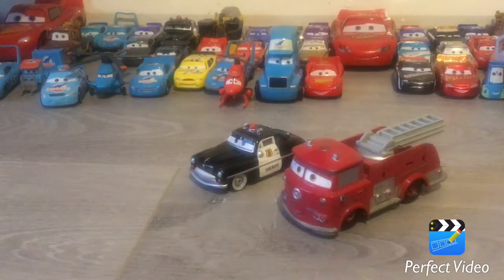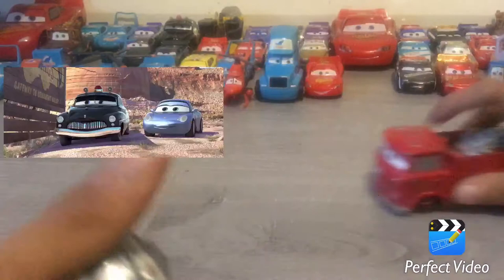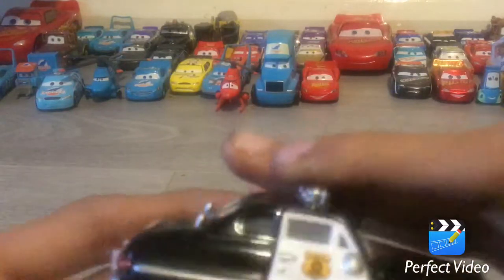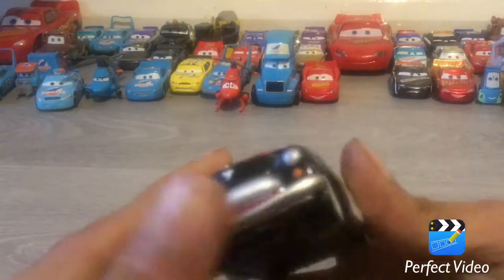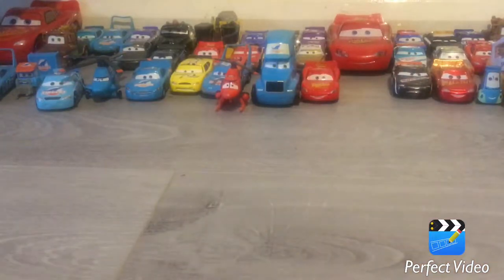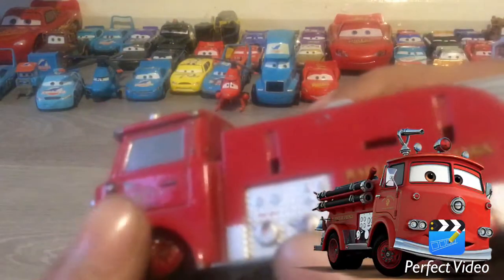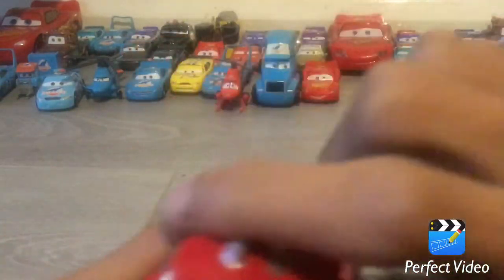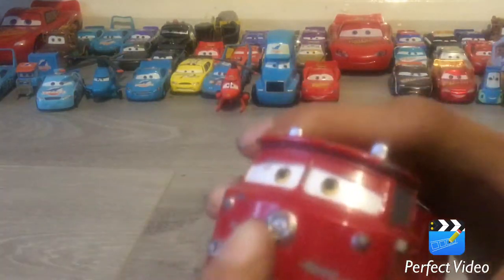Cars sheriff and Red Toy Review